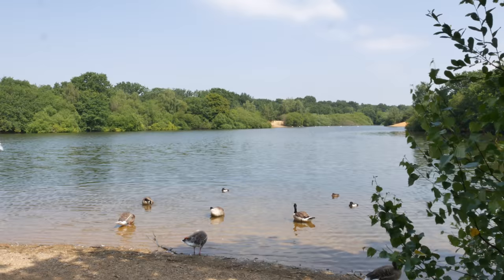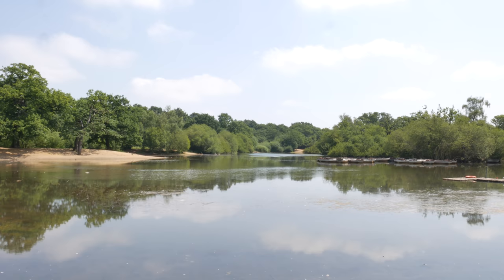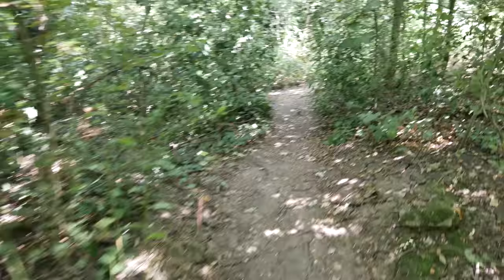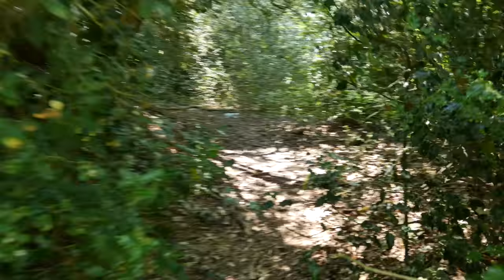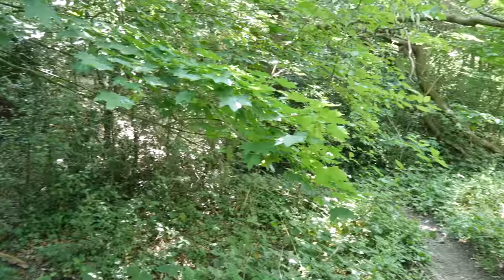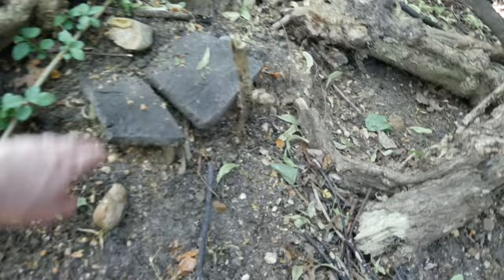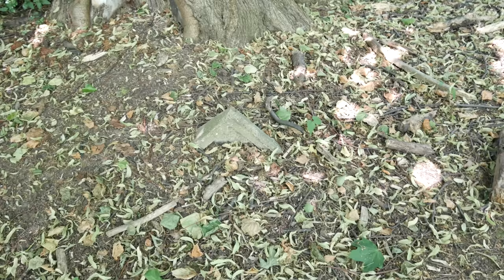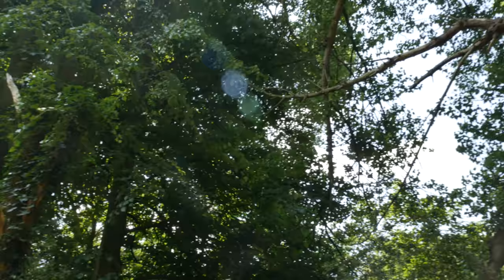Looking for Leytonstone's Lost Lido (4K)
Looking for Leytonstone’s lost Lido at the Hollow Ponds. Whipps Cross Lido opened in 1905 and was demolished in 1983.

Shot in 4K on a Panasonic Lumix GX80

Archive footage from the Prelinger Archives - Playing Together 1950 produced by Children's Productions

So Far Away by Riot
Omonia by Dan Bodan
Eureka by Huma-Huma